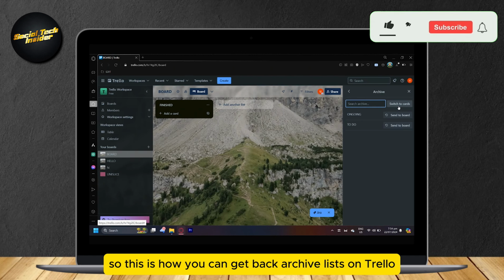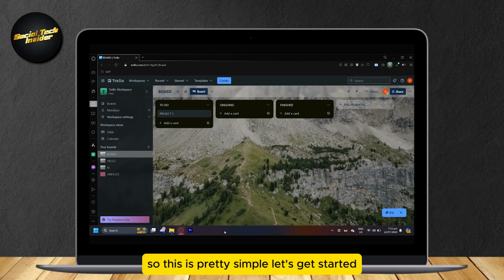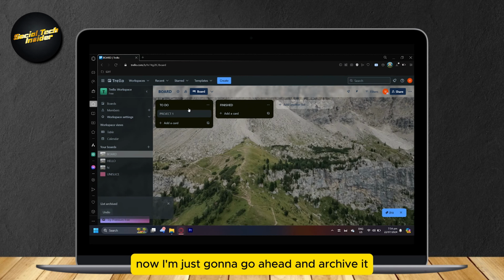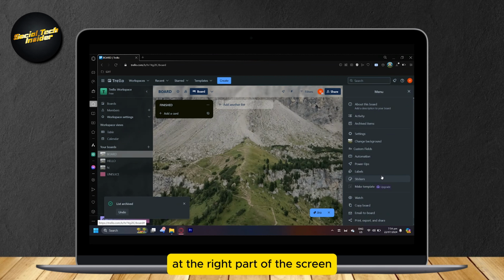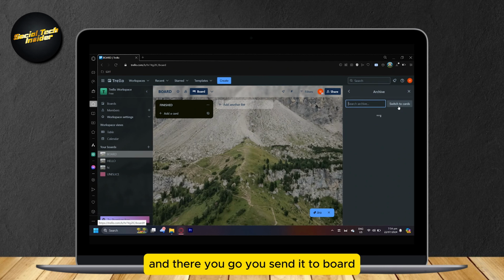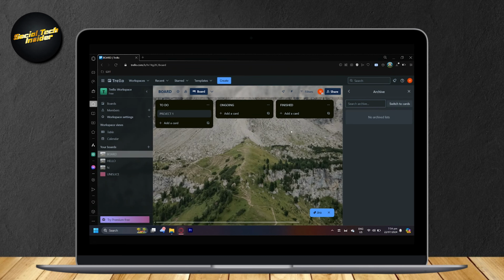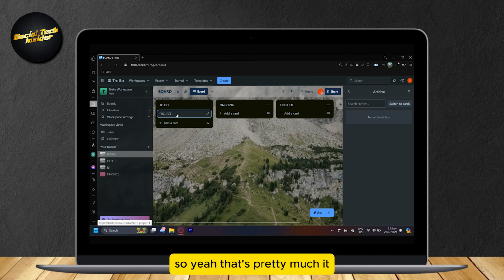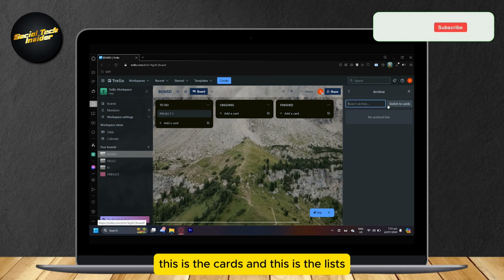How to Get Back Archived List on Trello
Are you struggling with Get Back Archived List on Trello? In this video, we will show you step-by-step how to Get Back Archived List on Trello. Whether you're a beginner or an experienced user, our easy-to-follow guide will help you solve your problem quickly and efficiently.

🔎 Related Search: Get Back Archived List on Trello